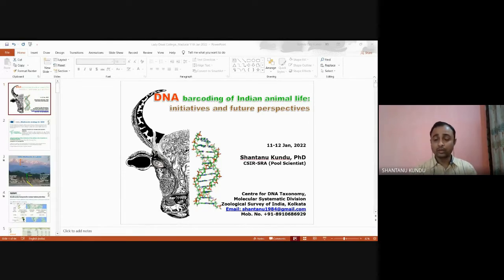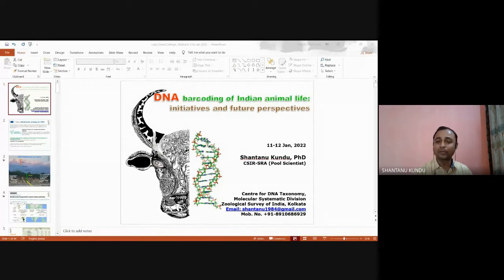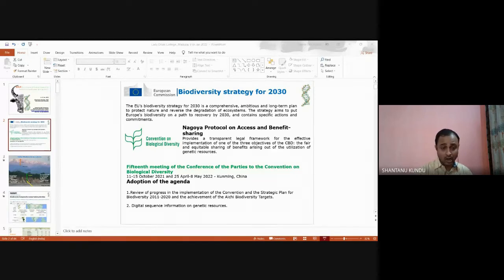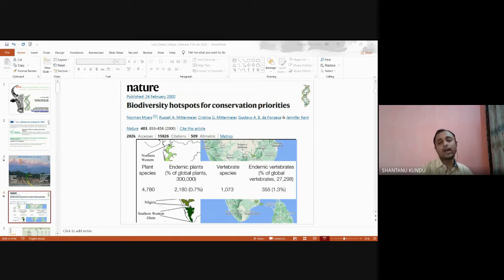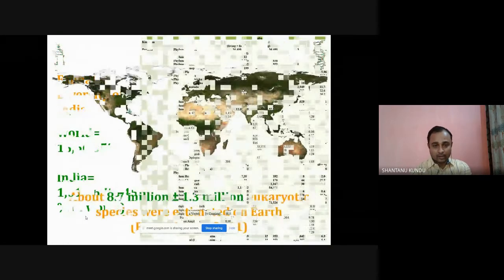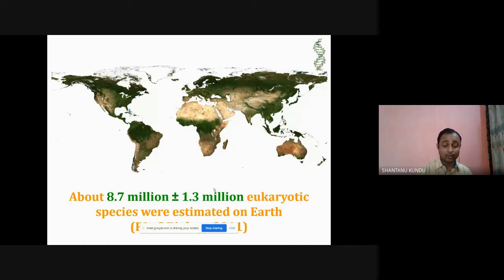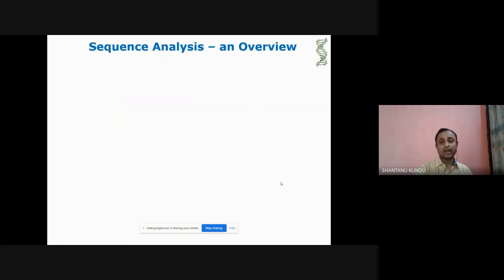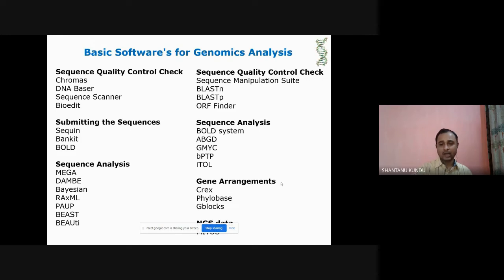DNA Barcoding of Indian animal life: initiatives and future perspectives - Dr. Shanthanu Kundu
Recording of the guest lecture titled ' DNA Barcoding of Indian animal life: initiatives and future perspectives ' by Dr. Shanthanu Kundu Senior Research Associate (CSIR Pool Scientist)Center for DNA Taxonomy, Molecular Systematics Division Zoological Survey of India (ZSI), Kolkata, as part of the National level Virtual training on "DNA Barcoding"